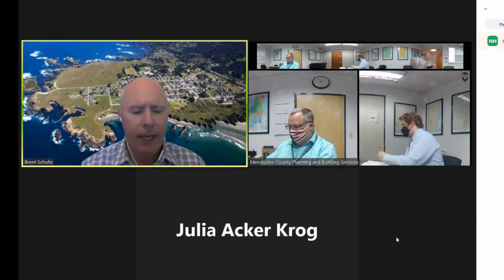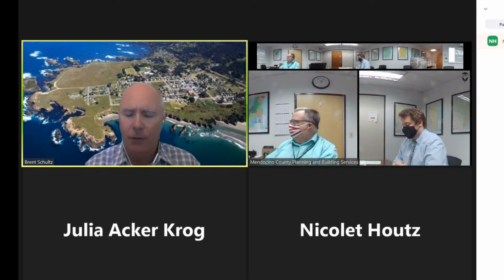Coastal Permit Administrator 11/12/2020